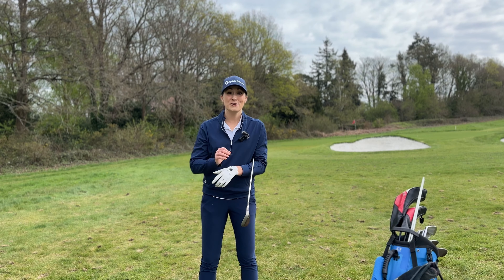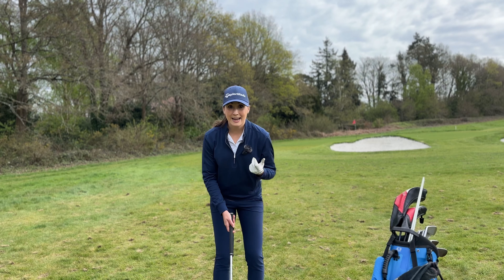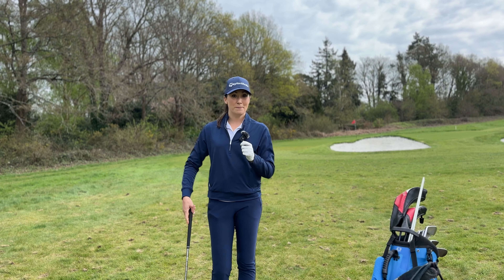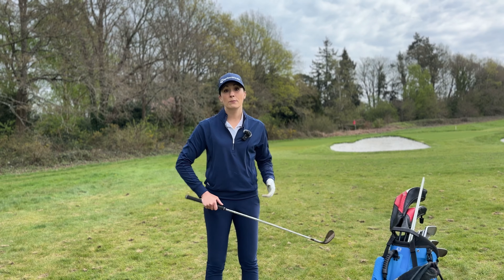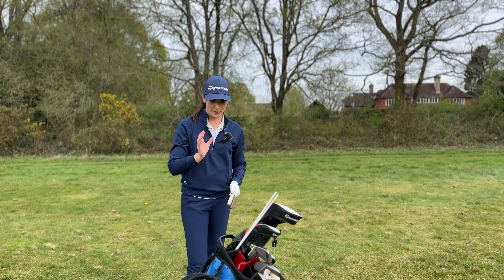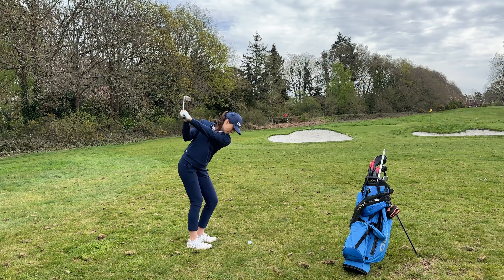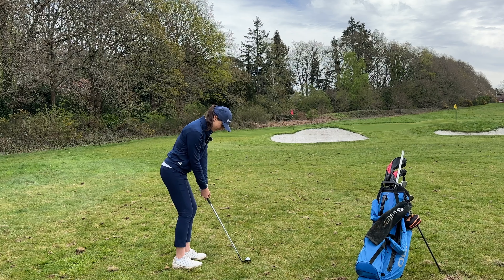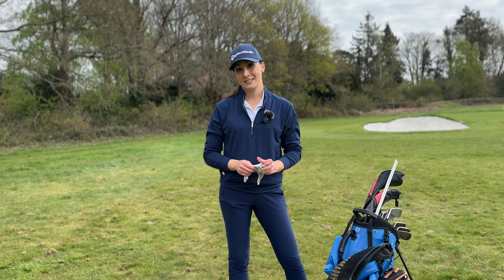How I'm Getting To Grips With Dan Grieve's Pitching Technique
In this video, I'm sharing how I'm getting to grips with the pitching technique that Dan Grieve shares in his book and his latest video on pitching (linked below), so that I can create more consistent strikes when it comes to those 100 yards and in shots.

0:00 What I've Been Working On With My Pitching
0:40 The Pitching Checklist I've Been Following
1:34 A Lightbulb Moment: Release 2 For Greenside vs. Pitch Shots
2:50 Practicing With a 40 Yard Pitch Shot
4:36 Recap

👋 I'm Jess – after cutting my handicap from 34 - 9 in a year, I'm documenting my journey as I work on my game.